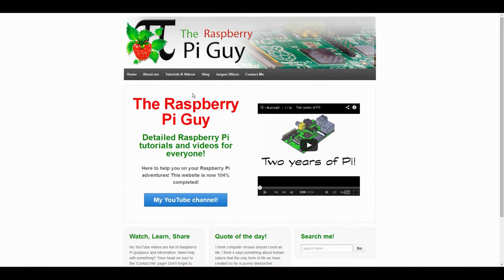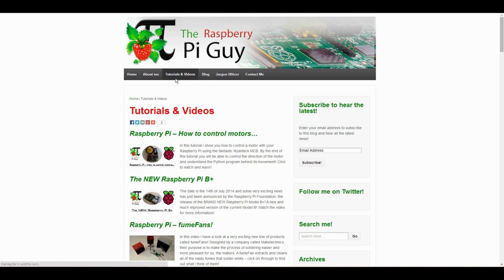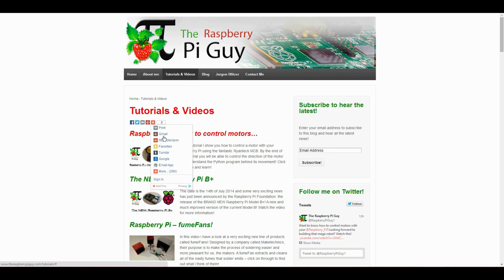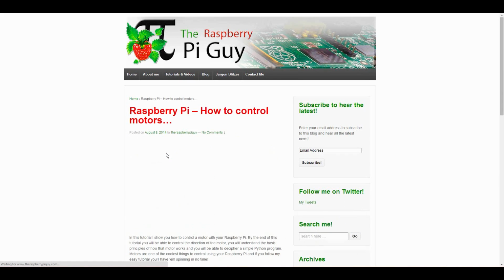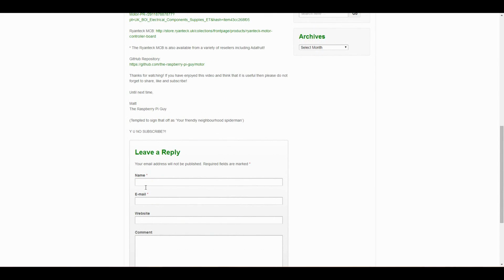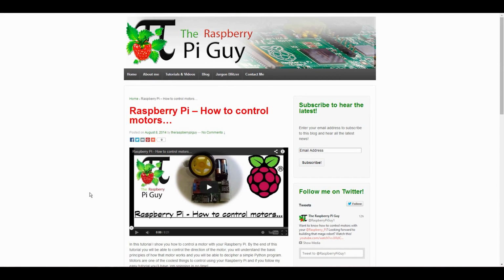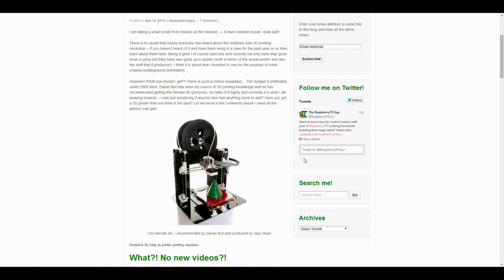The Raspberry Pi Guy Website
A quick video to demonstrate my brand new shiny website dedicated to all things Raspberry Pi ;-) Learn about the features of theraspberrypiguy.com and how to use them as well as what role it will play in the future!

If you discover that my website has ever gone down at one point (eg: you get a 404 error) then please send me an email to notify me: I'll just send the command for a reboot and everything should be hunky dory